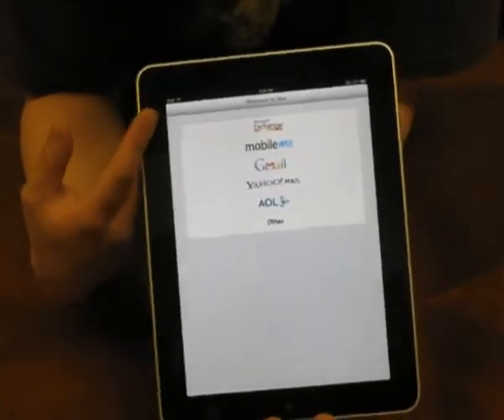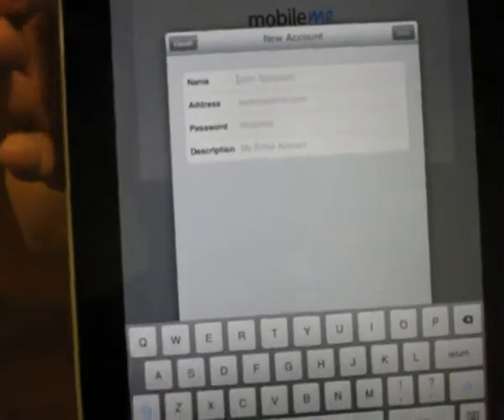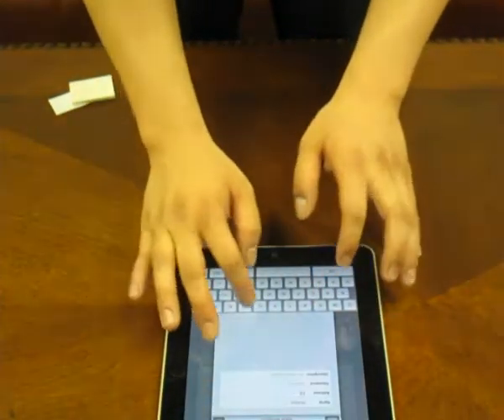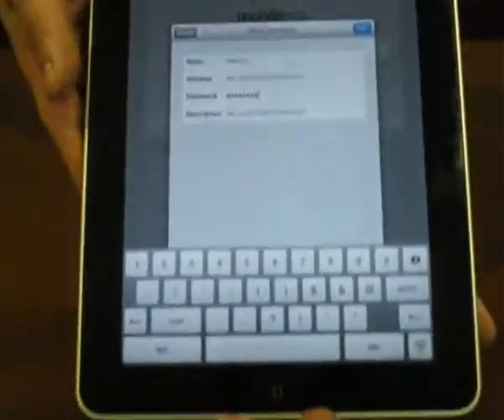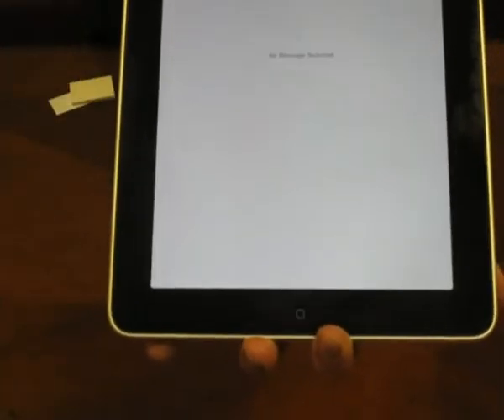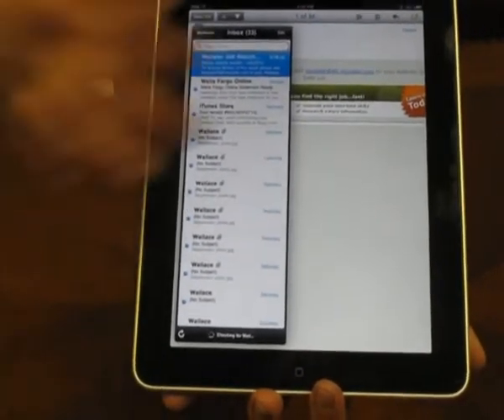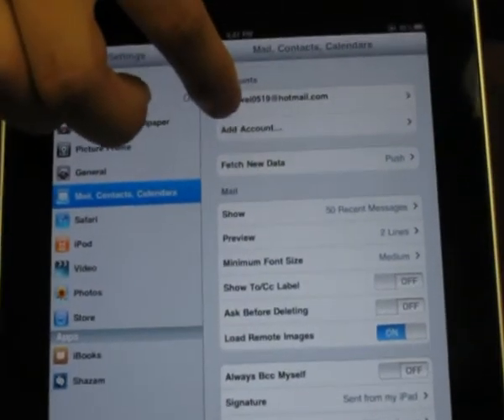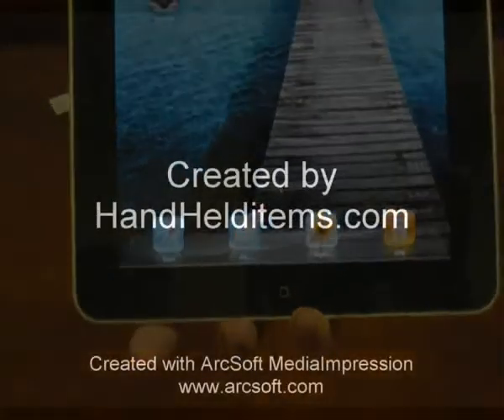iPad Default Mail App - Review and How-to Guide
Here is a short video review on this default iPad app: Mail. This review also includes a how-to guide on how to use this application and its features.